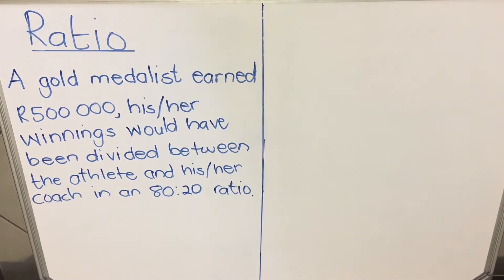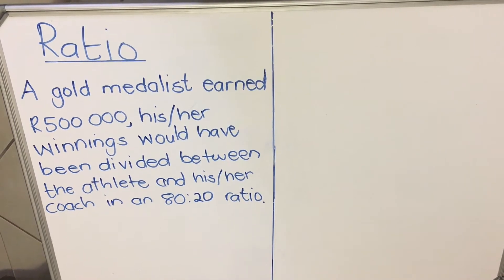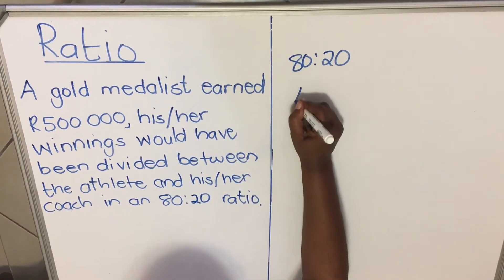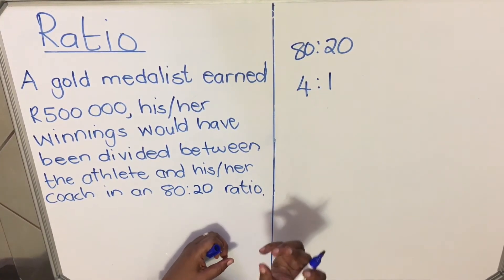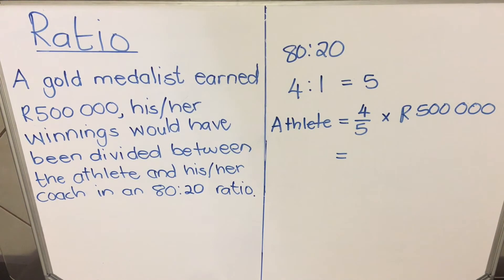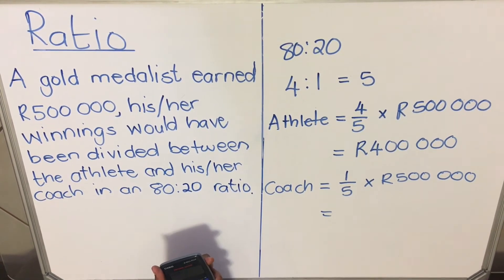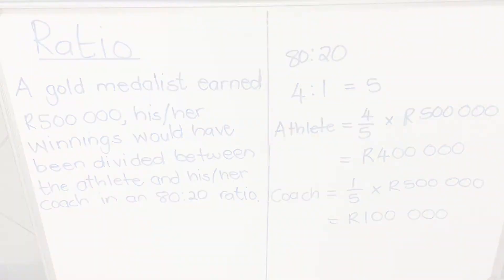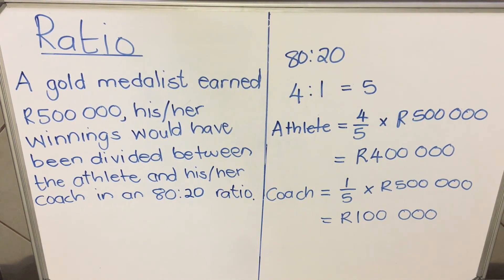RATIO - Maths Literacy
Hello Maths Lit enthusiasts, join me to learn Ratio using an easy example.  This is vital foundation information that will set you up for success in the coming years and you will be well prepared for coming grades.